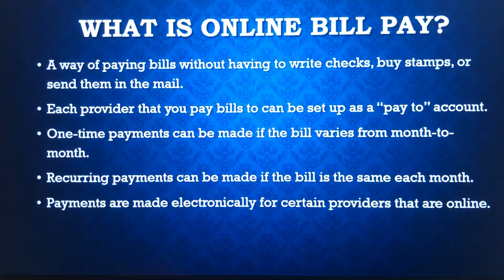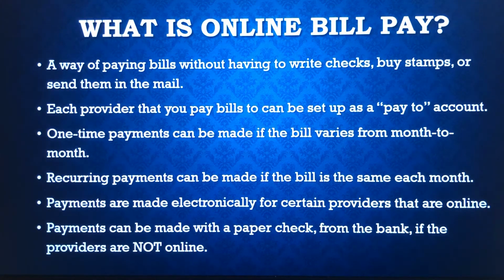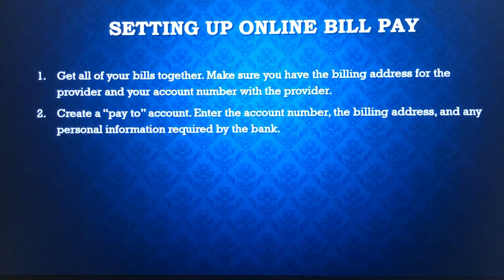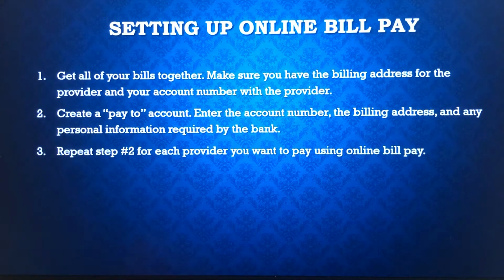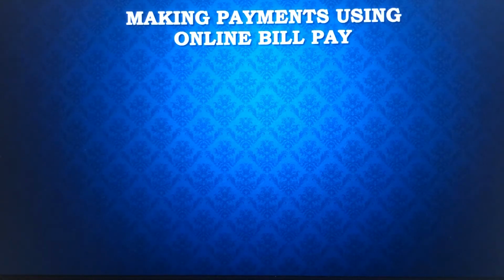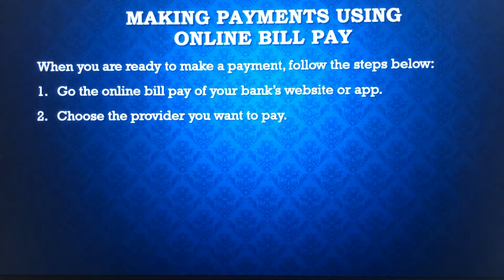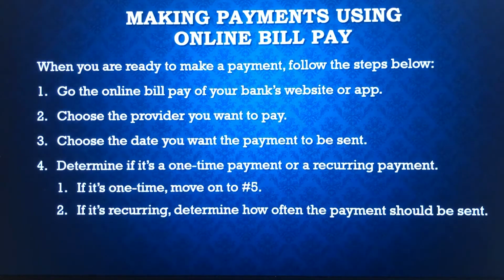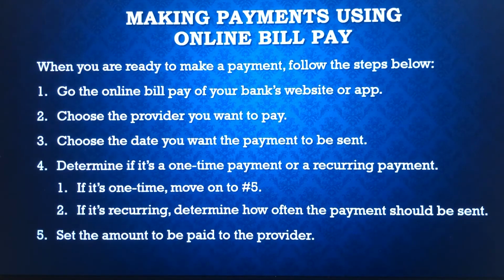Online Bill Pay Explained - What Is It? Why You Should Use It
In this video, we explain online Bill pay, talk about how to set it up, how to make payments, and some other things you need to keep in mind.